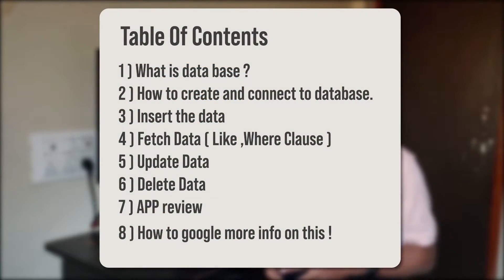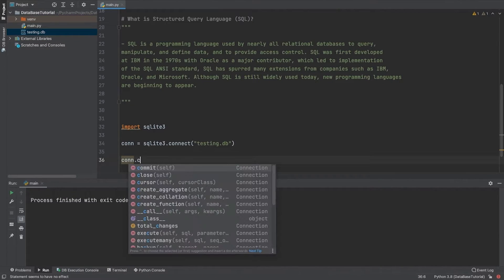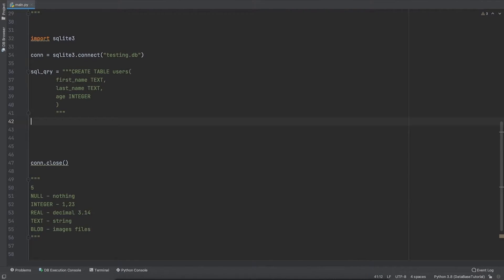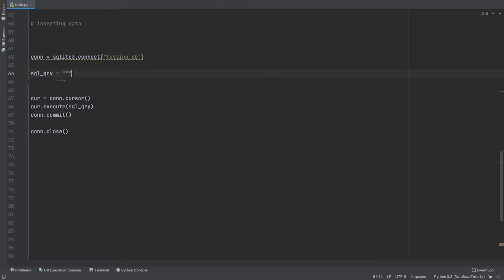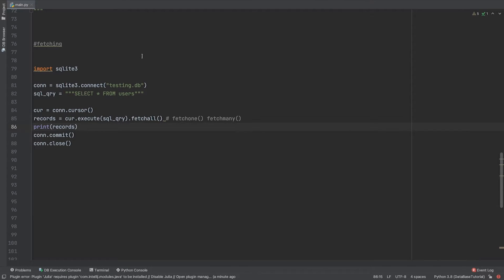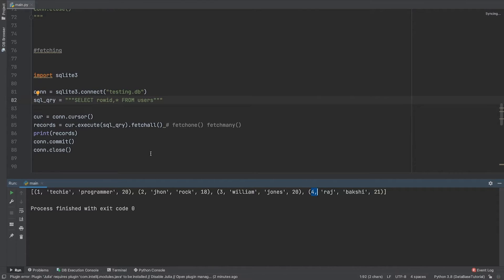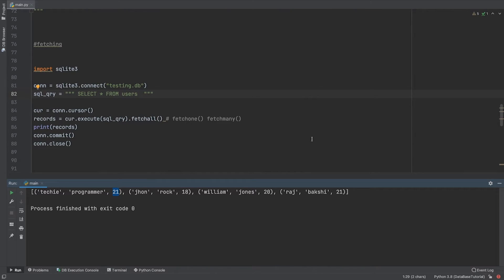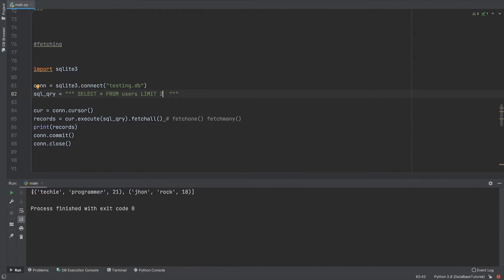Complete course to learn sqlite3 with python along with sql queries ! by Techie Programmer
this course is concerned with teaching you coding in python and sqlite 3 along with sql query handling
along with a walk through with a app that i recently built as a practice to my sqlite3 knowledge